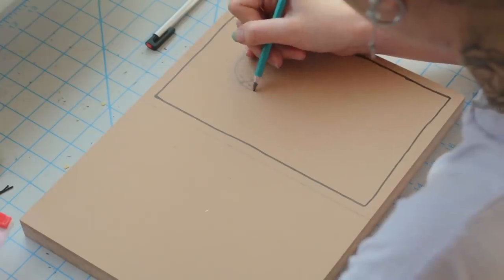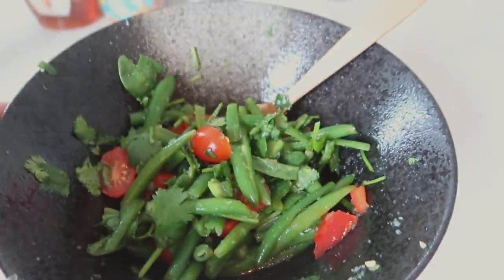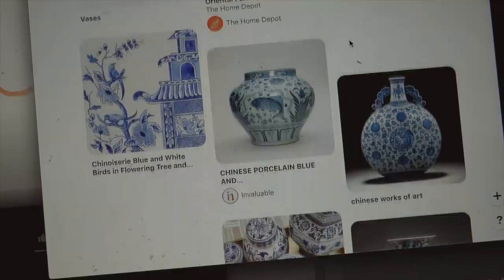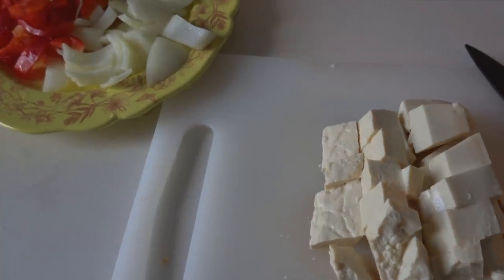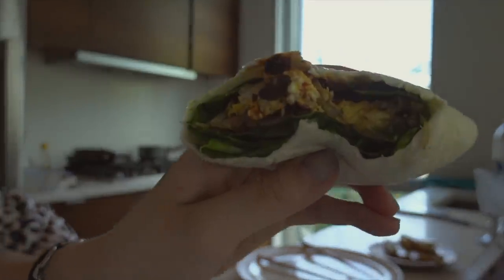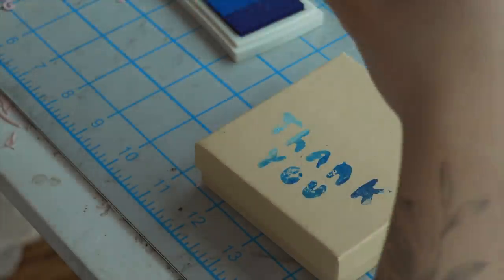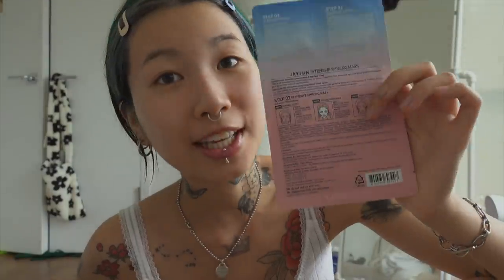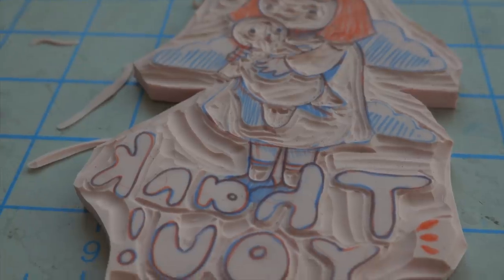STUDIO VLOG// printmaking, earrings, designing tattoos 🌸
[PLEASE READ THE WHOLE DESCRIPTION]
🌸 The first 1000 who click the link wiIl get 2 months of Skillshare Premium for FREE

- I have created a caard on resources for current events PLEASE let me know if there is any more stuff i should add!
- there are still some prints up for grabs! thank you SO much to everyone that's purchased already. i am hoping to restock some items/add in some items within the next two weeks! currently in the middle of packing orders. partial proceeds will be donated people in need.
- i said there was going to be a podcast up in the middle of the vlog. That didn't happen. I will try to get it up by the end of the week
- you may notice the quality/coloring of the camera change a little at the middle of the vlog. i am currently trying out a new camera :3 so i've yet to figure out how to color it. time..and patience
-i got covid tested--came out negative. because i am starting work very soon (eek) i will be getting tested every 2 weeks. but! my studio is working very hard to ensure the safety of their artists and clients. my july books have all been booked-- august is partially booked too! if you would like to book a tattoo
- i am currently in the middle of considering whether or not to take a gap year/semester. quite stressed. i'm considering it not only because of COVID but also the fact that I'm feeling a little bit lost and I want to take the time to ...find myself? explore new things? i feel like the pressure caused by school keeps me from doing things lmao bUT i have...very little time to decide
- i dyed my hair again..and she's feeling very healthy right now. i really love it and i stg i won't be touching my hair for a long ass time LOL. let's just call the green/silver. a final attempt at colored hair.

AIRBNB for $40 OFF !

Stay Safe and Stay Strong my loves.